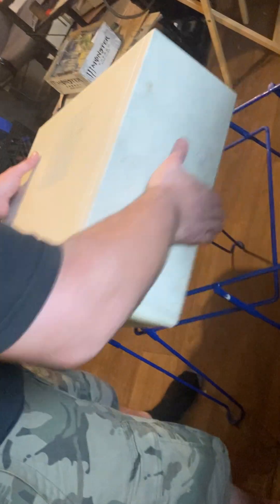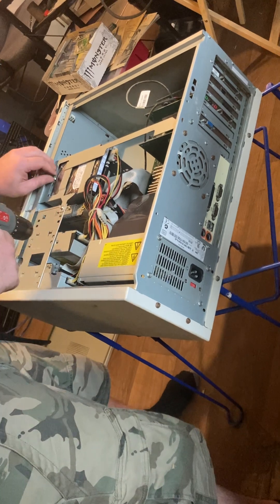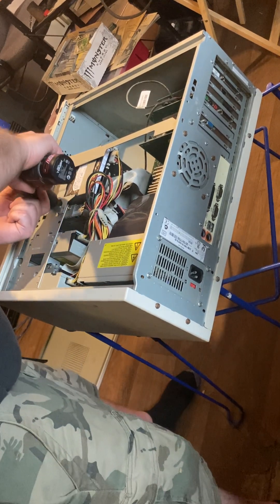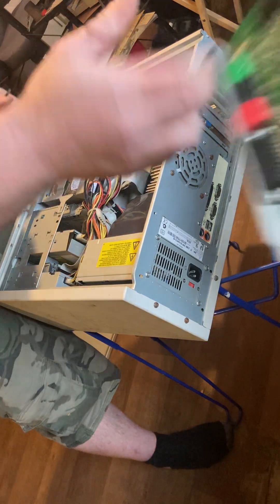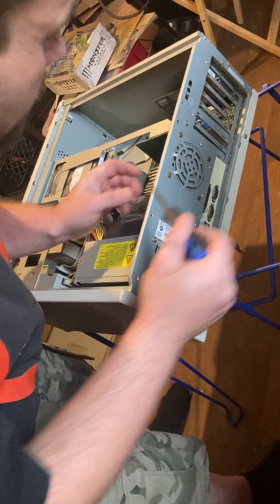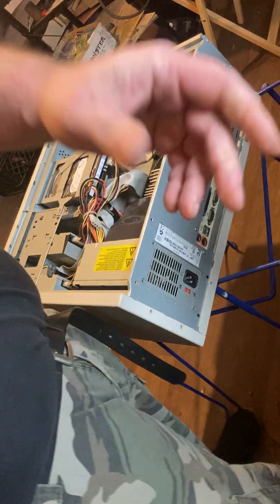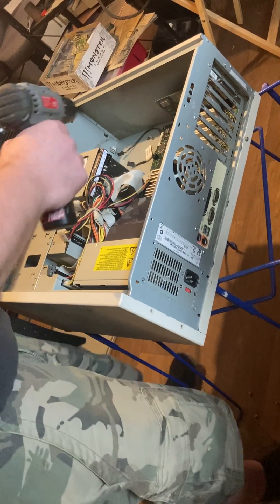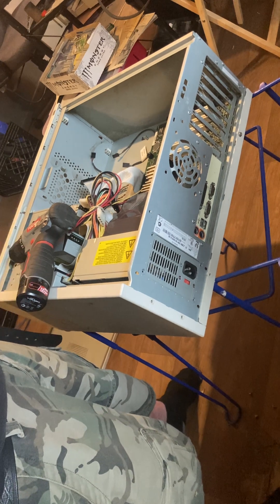Recycling a computer tower part 1